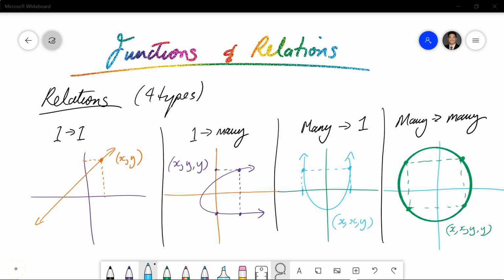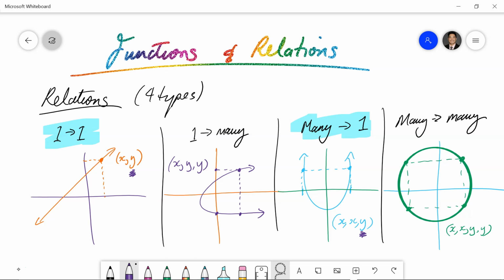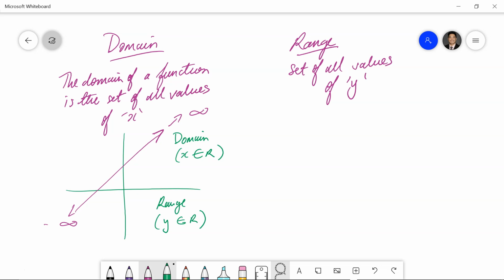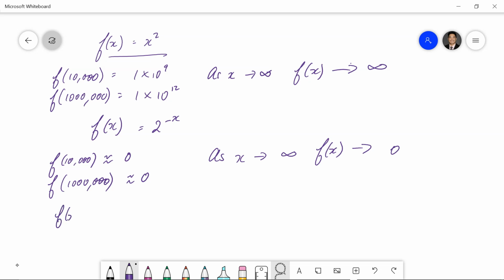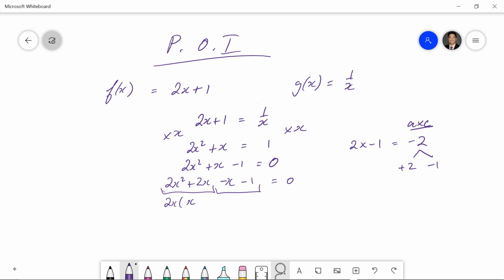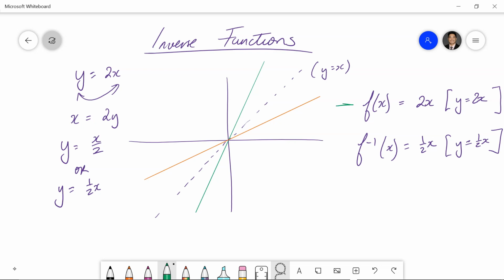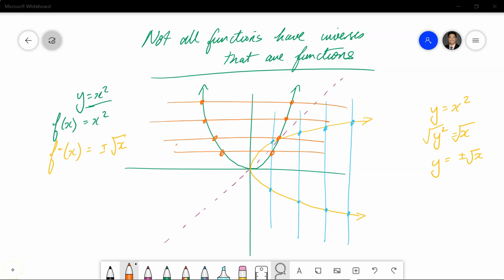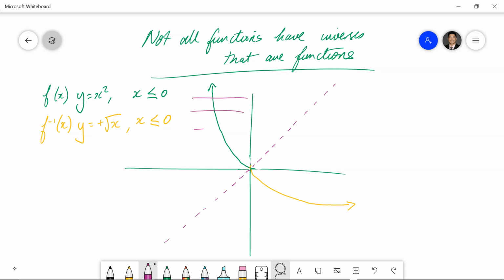Functions and Relations